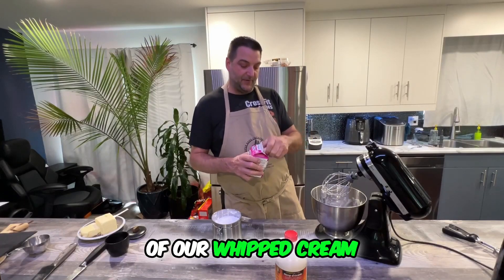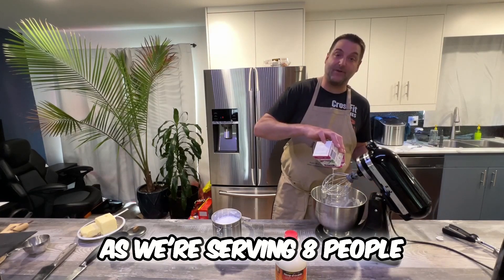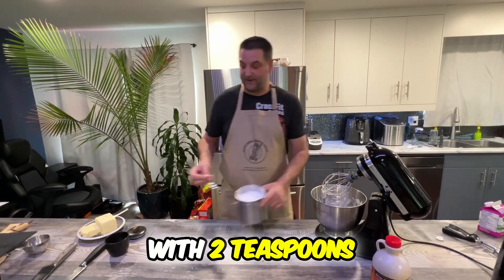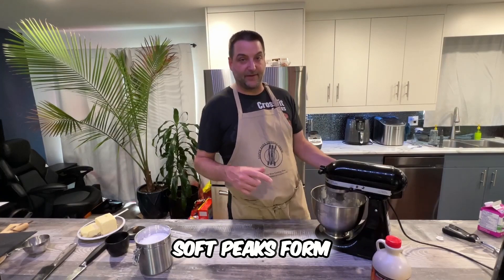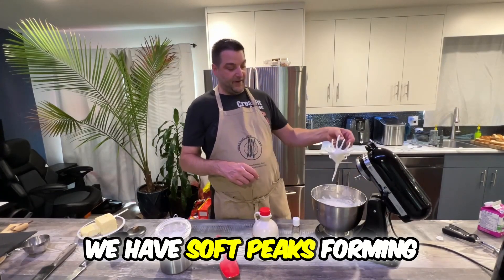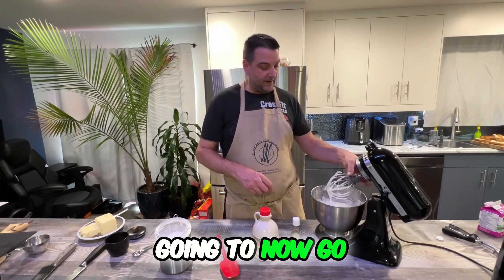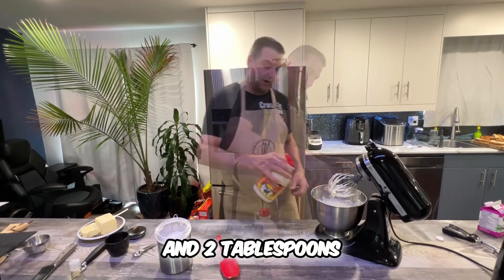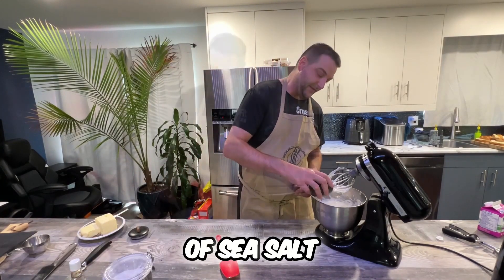Whipped Butter: The Ultimate Kitchen Secret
Discover the ultimate kitchen secret: whipped butter! Learn how to whip your butter to perfection for a light and fluffy spread that's perfect for toast, pancakes, and more.